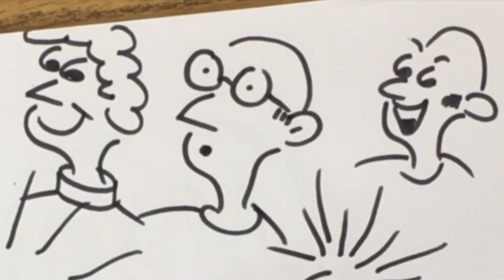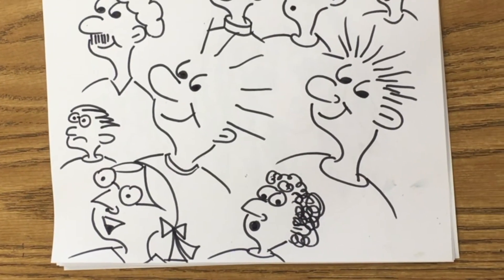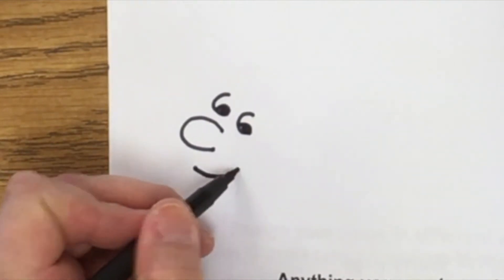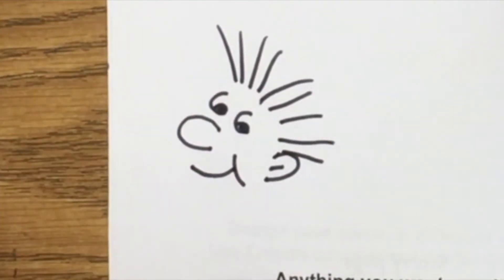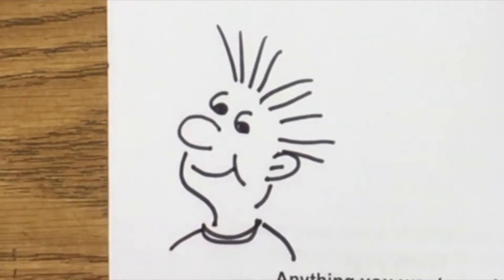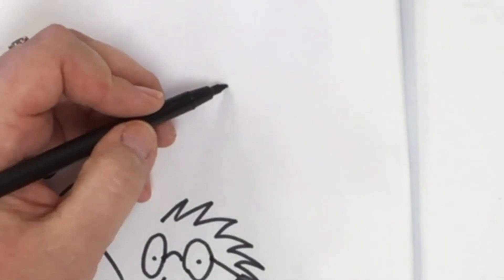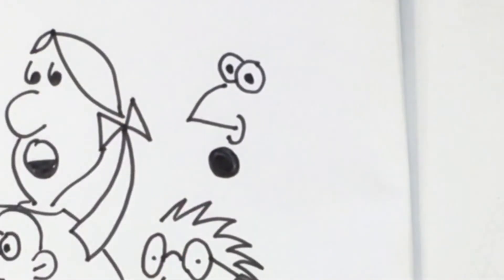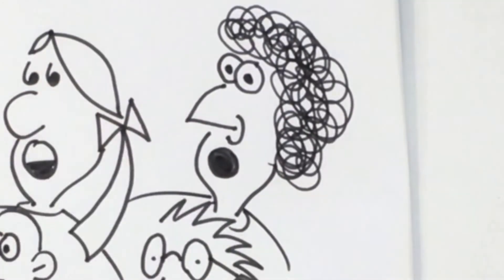Cartoon Faces | Drawing for Beginners | Fun Drawing Tutorials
Create Some Simple Cartoon Faces to Impress your friends! These cartoons are fun to do and all you need to do is follow the easy and simple step by step directions.